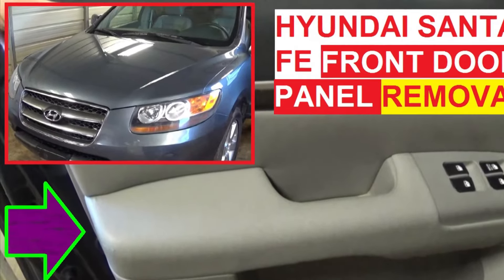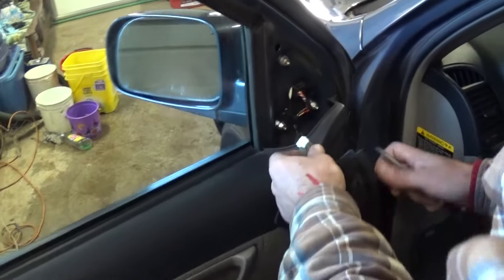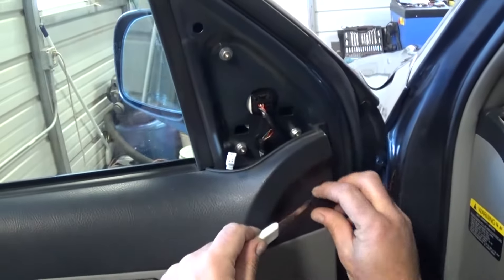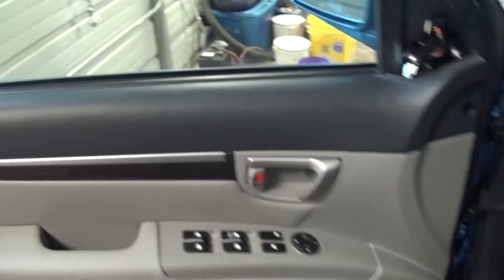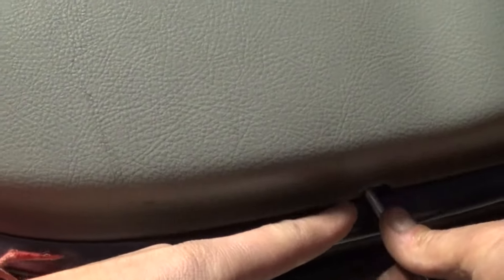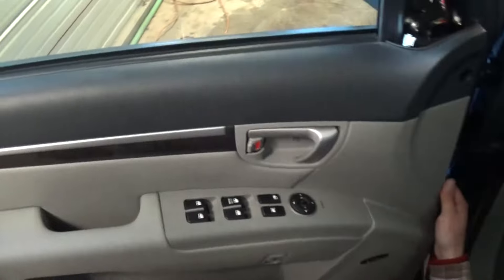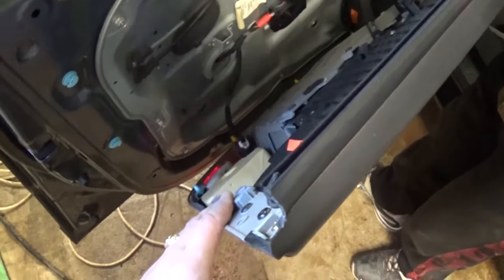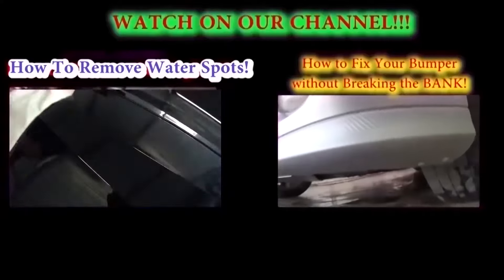Front Door Panel Removal and Replacement Hyundai Santa Fe 2006 2007 2008 2009 2010 2011 2012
► Mobil 1 Oil

In this video we are showing you how to remove and replace the front door panel on a Hyundai Santa Fe Second Generation. It will be the same procedure for the Front Left and Front Right Door Panel. We demonstrated on a 2007 Hyundai Santa Fe Front Left Door Panel.
All you will need is a very small screwdriver or knife to open the screw caps and a phillips screwdriver.
The Left Rear and the Right Rear Door Panel procedure is very similar, as well.
Once you see the video, it should not take you more than 10 minutes to do it yourself.
This procedure should work on:
2006 Hyundai Sonata Front Left Front Right Door Panel Removal
2007 Hyundai Sonata Front Left Front Right Door Panel Removal
2008 Hyundai Sonata Front Left Front Right Door Panel Removal
2009 Hyundai Sonata Front Left Front Right Door Panel Removal
2010 Hyundai Sonata Front Left Front Right Door Panel Removal
2011 Hyundai Sonata Front Left Front Right Door Panel Removal
2012 Hyundai Sonata Front Left Front Right Door Panel Removal

Products that we use and recommend:
► OBD Scanner that we use most often
► Mobil 1 Oil

The title translated in different languages so we can help more people around the world. Even if you do not understand English, the vision representation should help you:
¿Cómo eliminar a la izquierda panel frontal o puerta de entrada a la derecha en el Hyundai Santa Fe.
Como remover o painel frontal esquerda ou porta da frente direita na Hyundai Santa Fe.
Wie, um die Vorderseite links oder vorne rechts Türverkleidung an der Hyundai Santa Fe zu entfernen.
Comment faire pour supprimer l'avant gauche ou le panneau de porte avant droite sur le Hyundai Santa Fe.
Come rimuovere la sinistra pannello anteriore o porta d'ingresso proprio sulla Hyundai Santa Fe.
현대 산타페에 전면 왼쪽이나 오른쪽 앞 도어 패널을 제거하는 방법.
如何删除在现代圣达菲的左前方或右前方门板。
كيفية إزالة الجبهة اليسرى أو لوحة الباب الأمامي الأيمن على هيونداي سانتا في.
ヒュンダイサンタフェのフロント左または右フロントドアパネルを削除する方法。
Jak zdjąć przedni lewy lub prawy panel przedni drzwi na Hyundai Santa Fe.
Hvordan fjerne foran til venstre eller høyre fordør panelet på Hyundai Santa Fe.
Hur man tar bort vänster eller höger framdörr panelen på Hyundai Santa Fe.